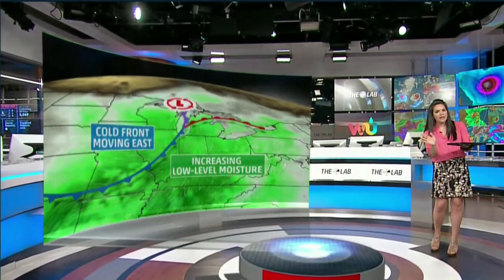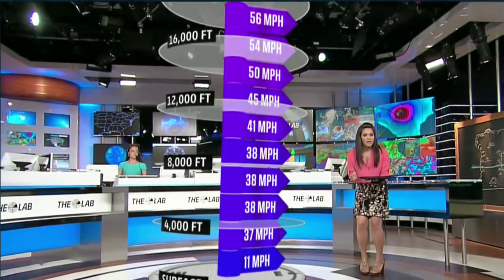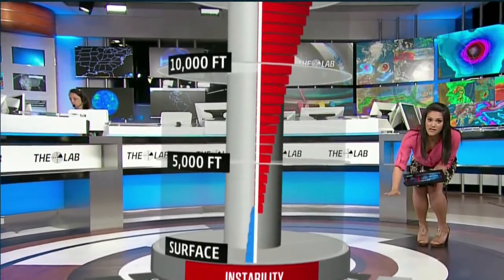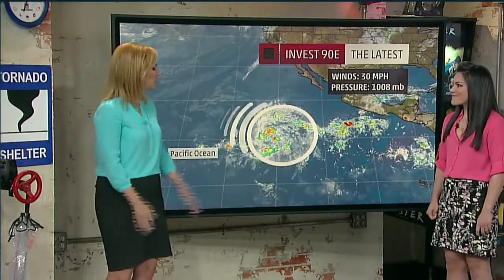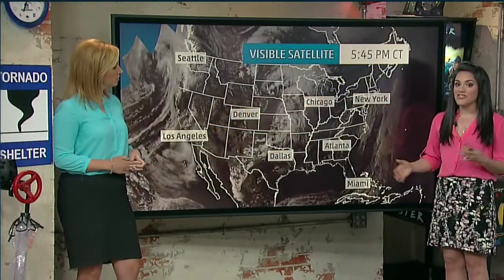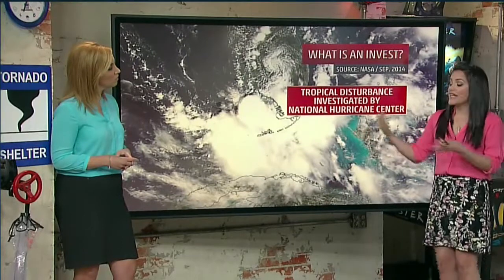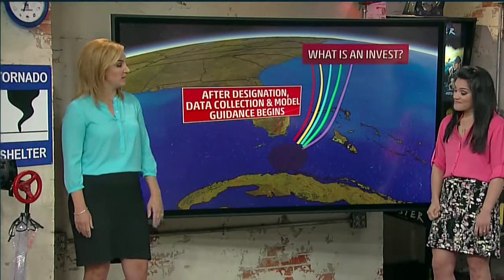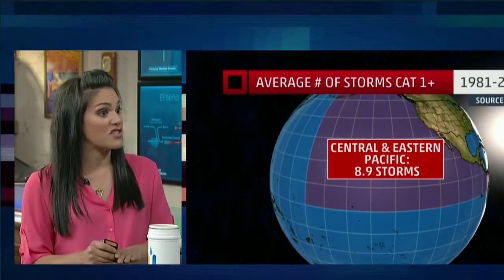Erika Navarro 5/8/2018